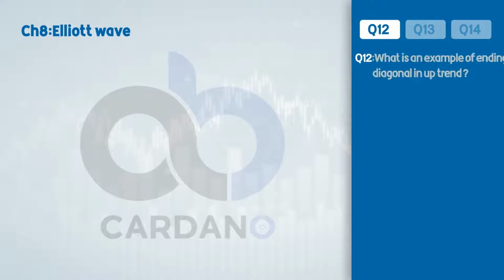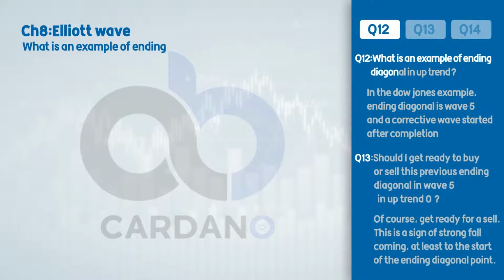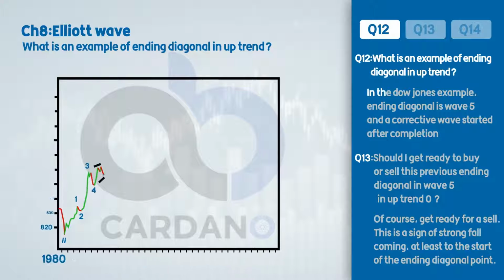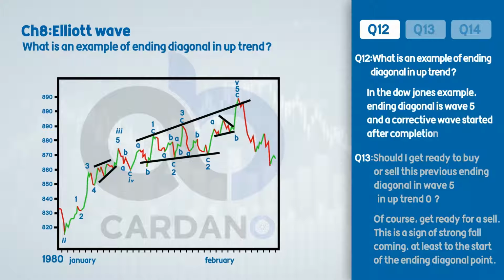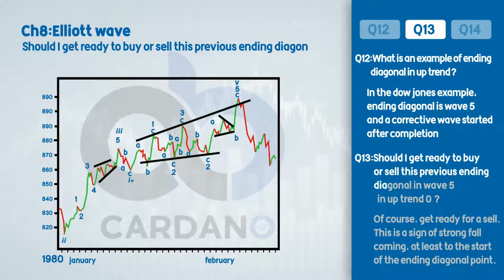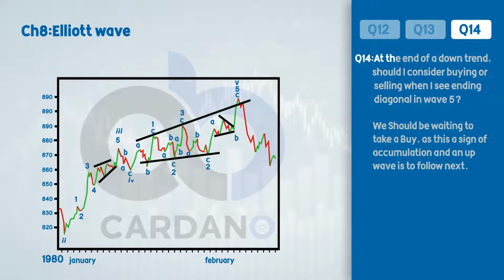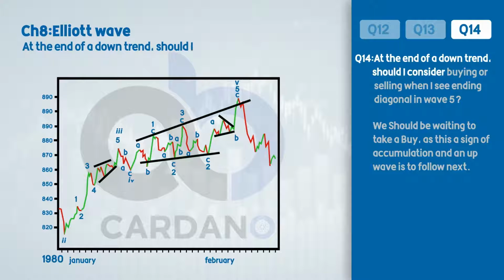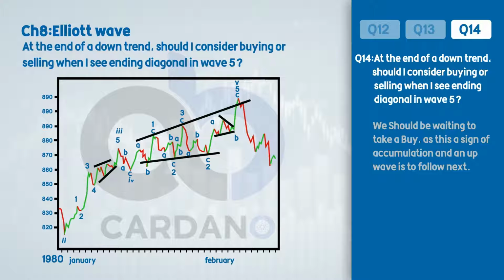Learn Forex trading for beginners- Chapter 8 Lesson 8- Examples of ending diagonal wave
Chapters:
0:00 Introduction
0:13 Q12.What is an example of ending diagonal in up-trend?
0:29 Q13.Should I get ready to buy or sell this previous ending diagonal (in wave 5 in up-trend 0?
0:47 Q14.At the end of a down-trend, should I consider buying or selling when I see ending diagonal in wave 5?
1:05 Quote of the day
1:35 Ending

Q12.What is an example of ending diagonal in up-trend?
In the Dow jones example, ending diagonal is wave 5 and a corrective wave started after completion

Q13.Should I get ready to buy or sell this previous ending diagonal (in wave 5 in up-trend 0?
Of course, get ready for a sell. This is a sign of strong fall coming, at least to the start of the ending diagonal point.

Q14.At the end of a down-trend, should I consider buying or selling when I see ending diagonal in wave 5?
We would be waiting to take a Buy, as this a sign of accumulation and an up wave is to follow next.